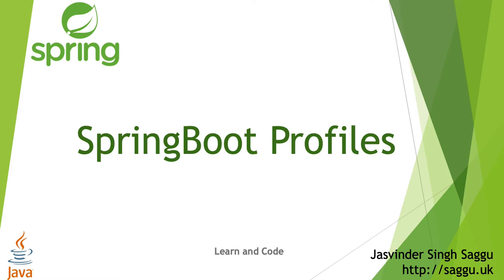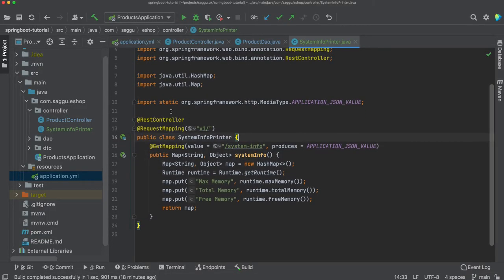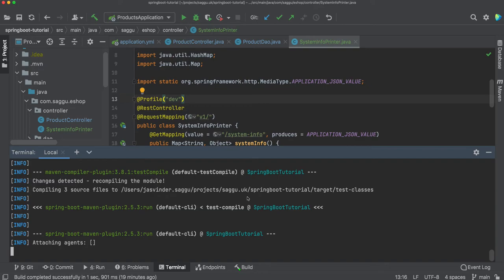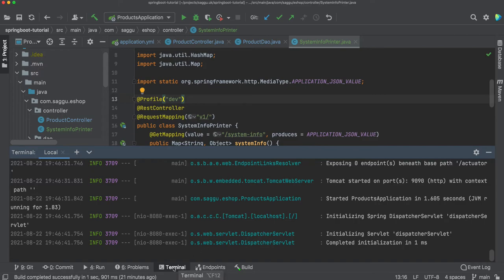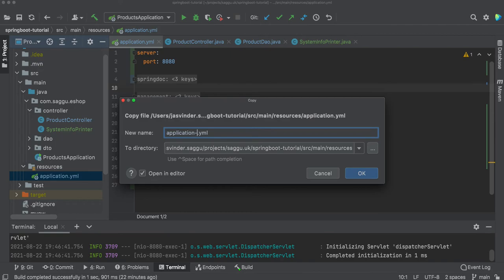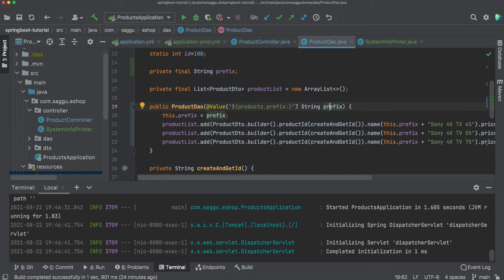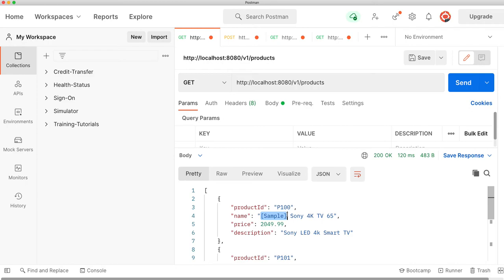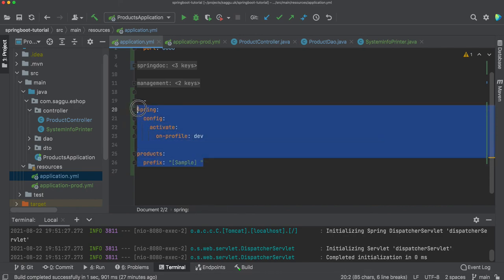How to use Profiles in SpringBoot Applications? | SpringBoot Tutorial Part 4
How to use Profiles in SpringBoot Applications?

00:00 Introduction
01:30 Workshop